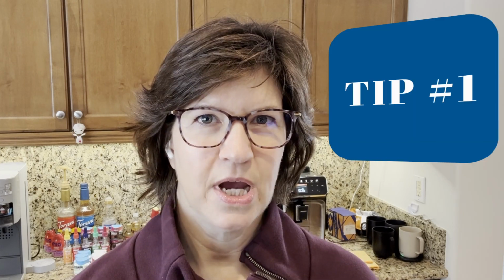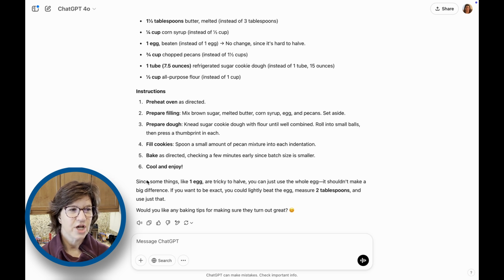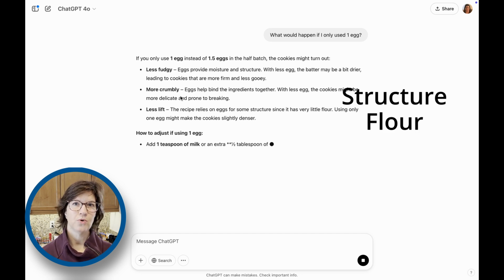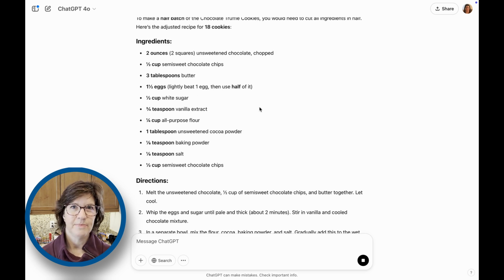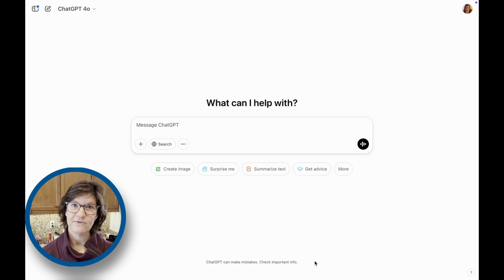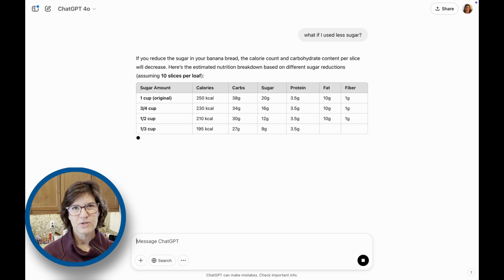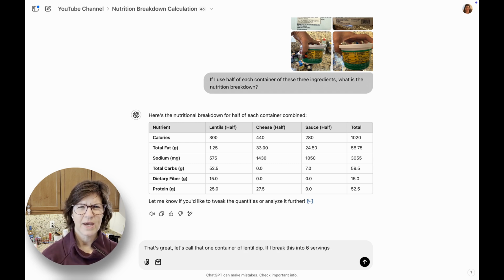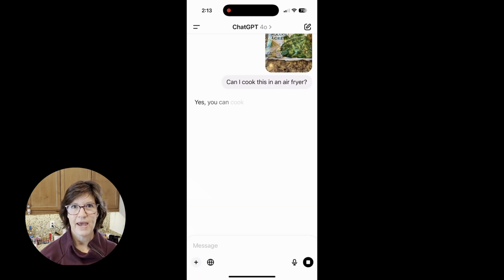Cooking Hacks With ChatGPT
Do you want to learn a little bit more about what ChatGPT can do? Today I'm playing with AI in the kitchen to help learn a little bit more about what AI can do, and how it can help you with recipes, cooking tips, and even tracking macros and other nutrition information.